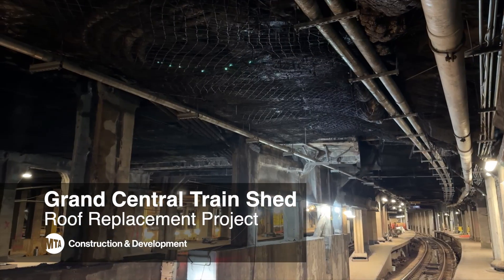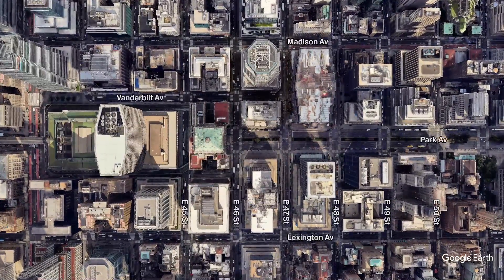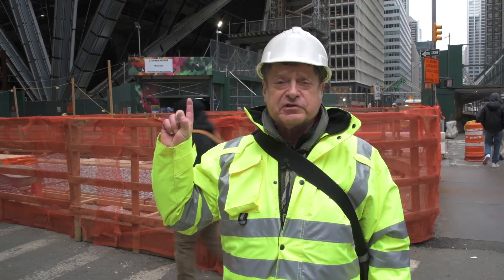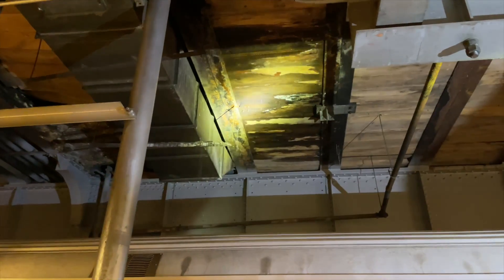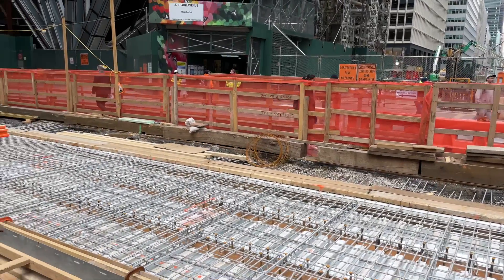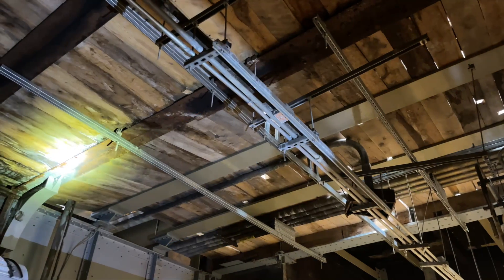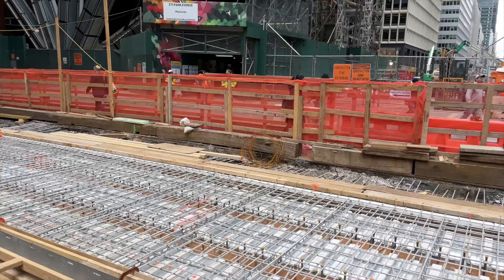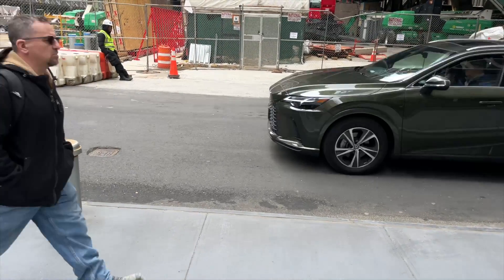Grand Central Train Shed Roof Replacement Project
We're pulling back the curtain for a behind-the-scenes look at our work to replace the Grand Central Terminal Train Shed, a critical piece of invisible infrastructure that is the main artery for trains entering and exiting Grand Central. MTA Construction & Development Senior Program Director Michael Feinberg leads us into the underbelly of Grand Central Terminal to show its current conditions and explain the repairs we're making to keep Metro North service running smoothly for the next 100 years.